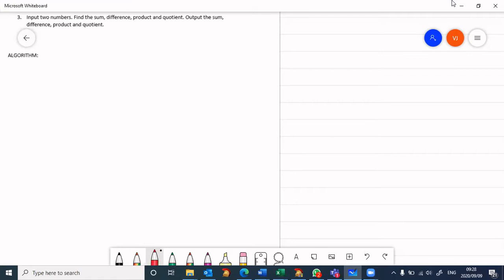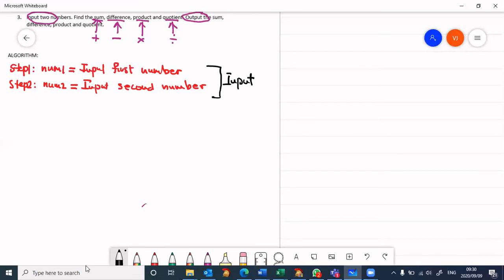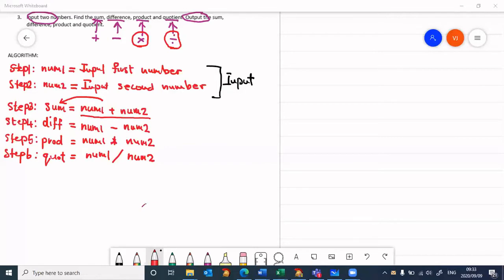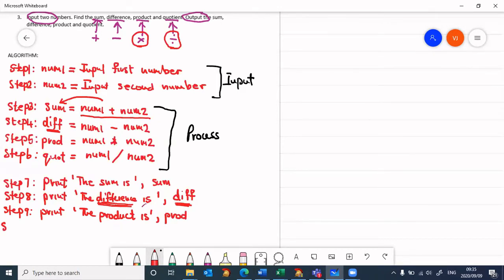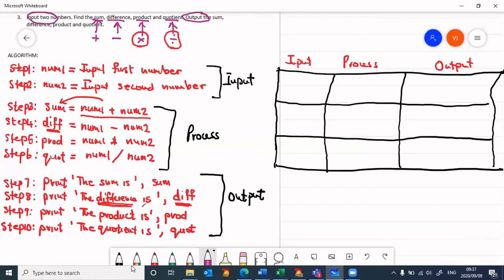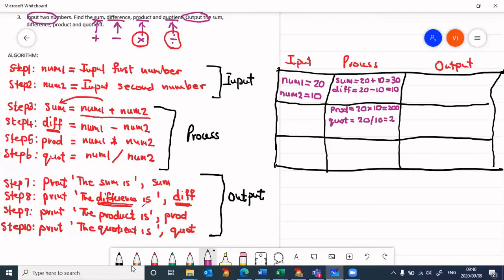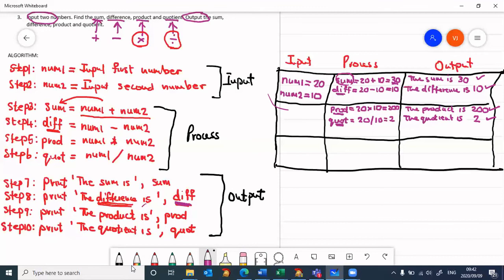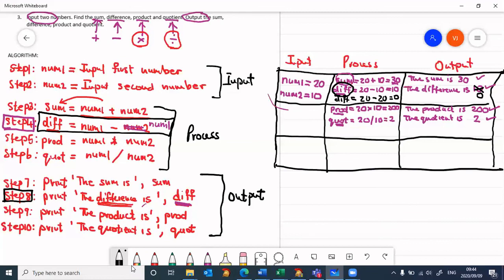05 Activity1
In this video you will learn how to write a sequential algorithm and then draw the IPO table for the corresponding algorithm